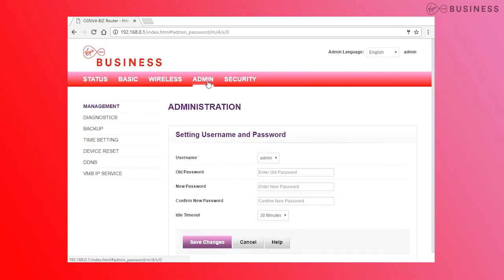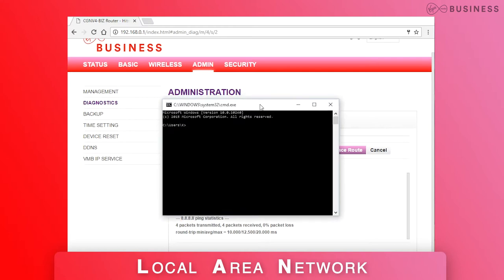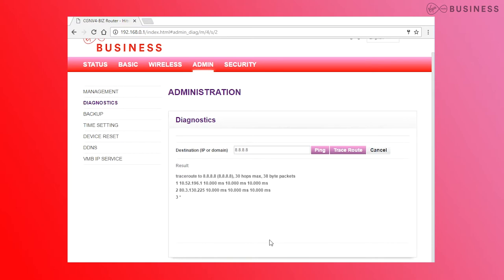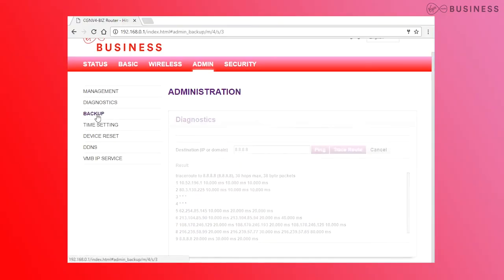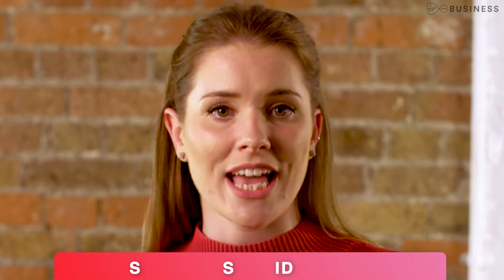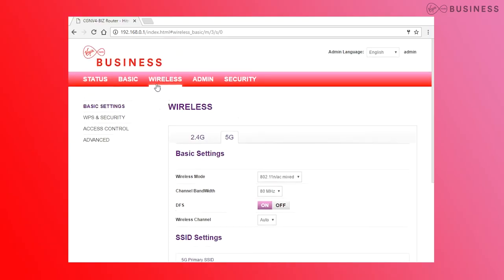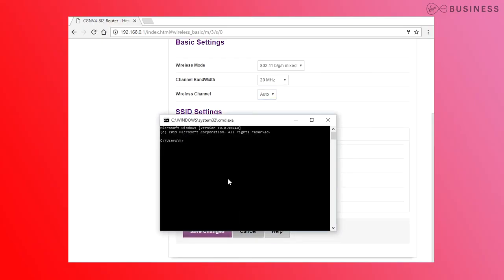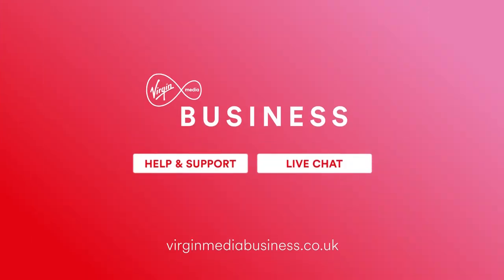General Tips About Your Hitron Router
Get the best performance from your Hitron router by following these simple tips

We've a wide range of Help and Support information available online.  for more details.